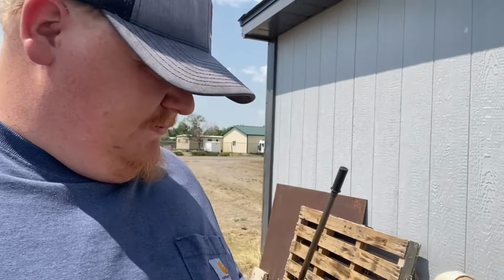Racing at the new Billings Short Course Track